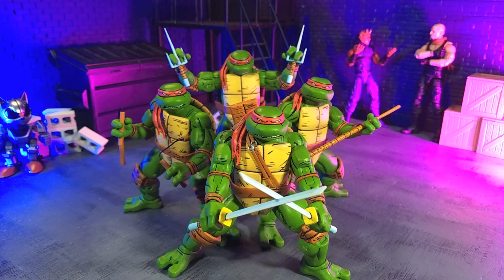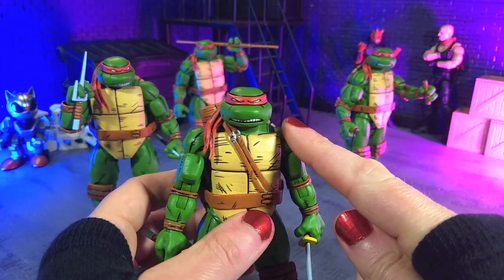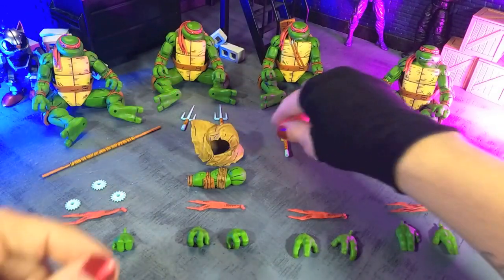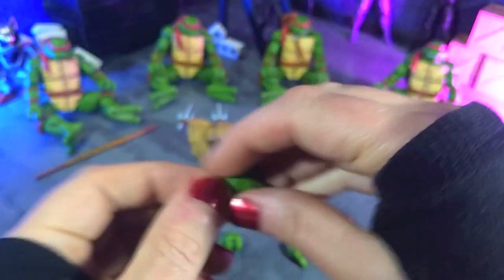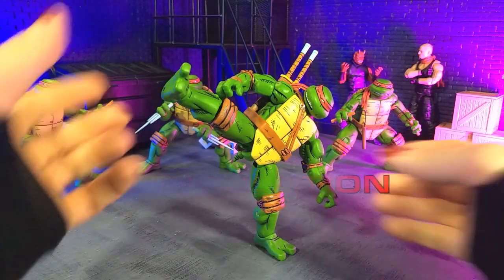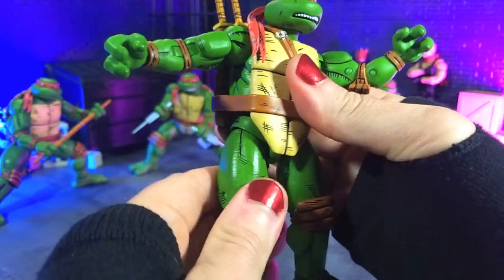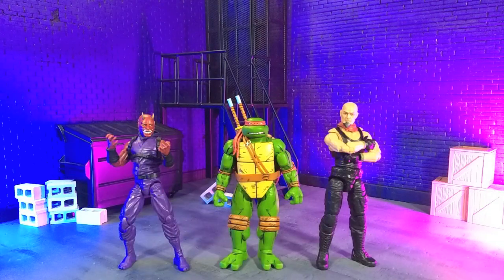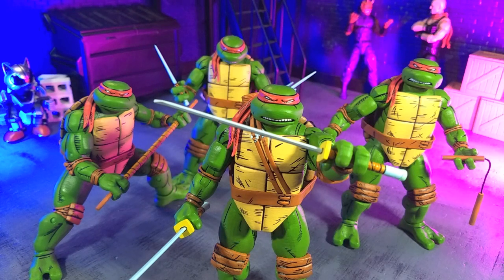NECA Teenage Mutant Ninja Turtles Mirage Comics 4 Pack review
Here's my review of the Teenage Mutant Ninja Turtles Mirage Comics 4 figure pack from NECA!

Background = Turtle Time by Verified Picasso